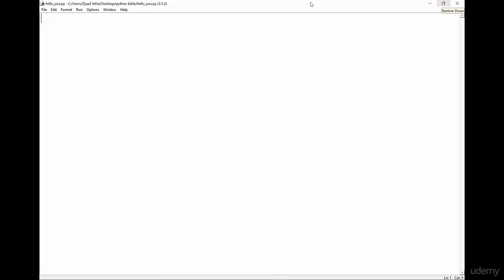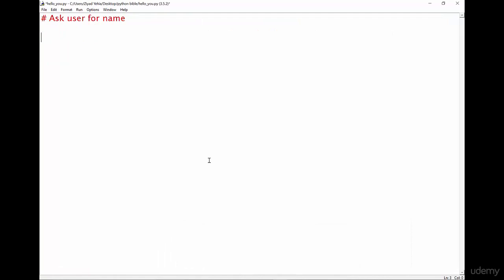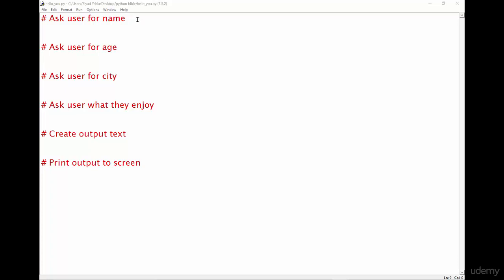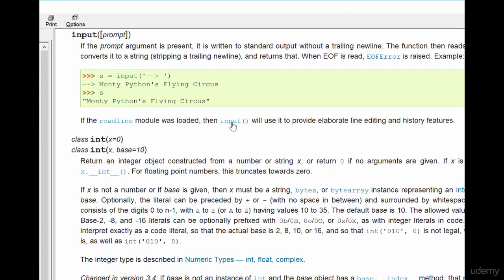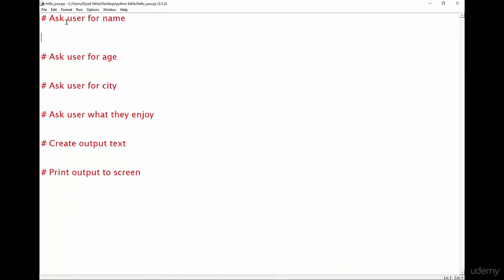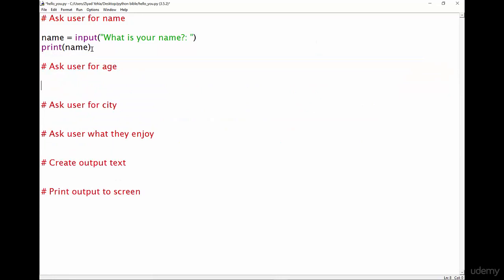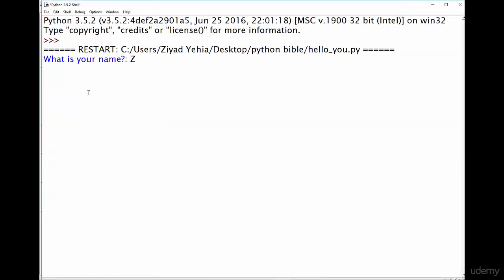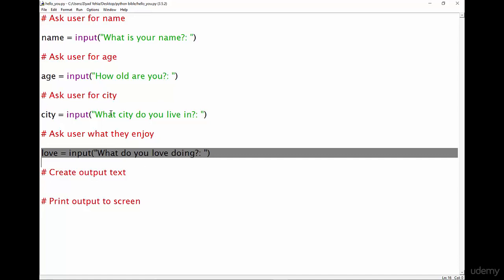project 2 hello you part 2 collecting data